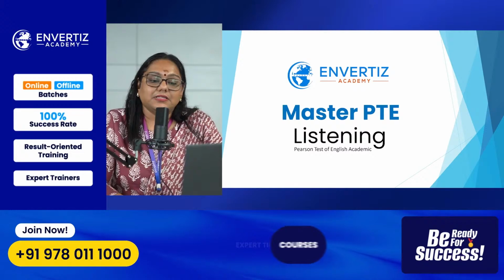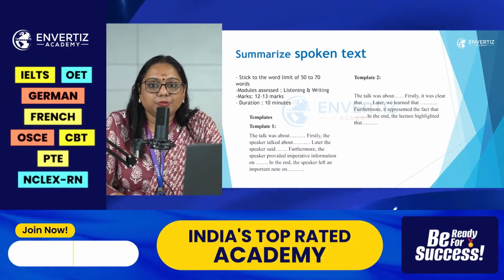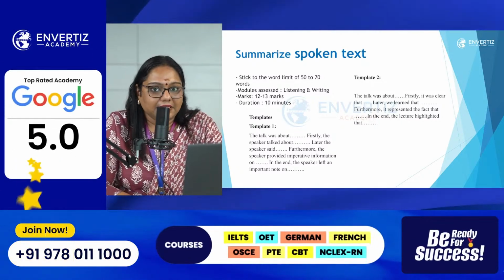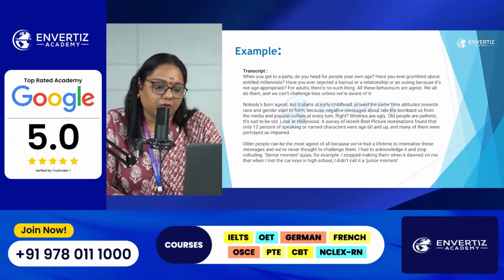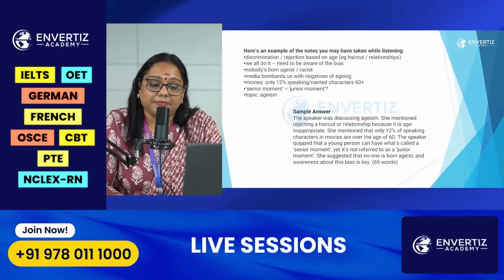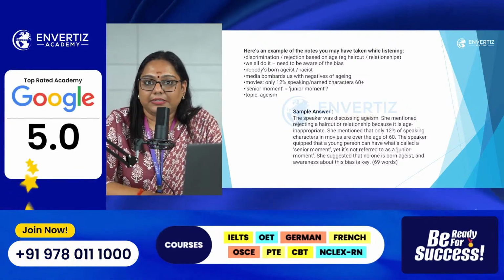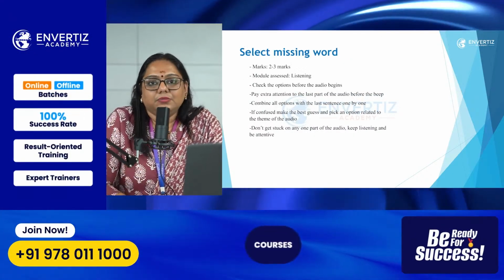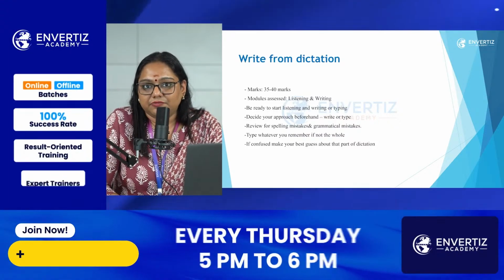Master PTE Listening | Envertiz Academy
Today's session is about the Listening module of the PTE.

Use the helpful tips and information provided by our expert Remya Rajkumar to improve your PTE scores!